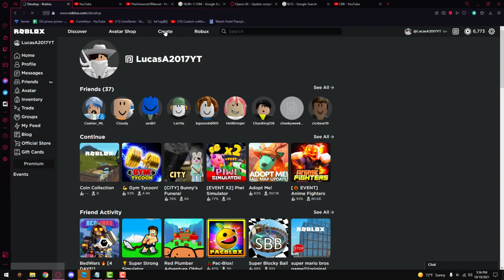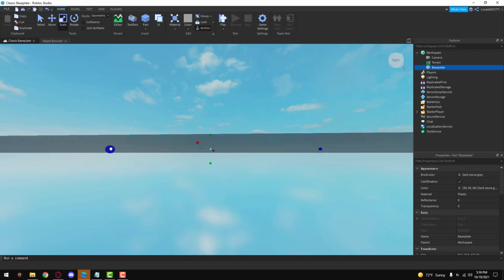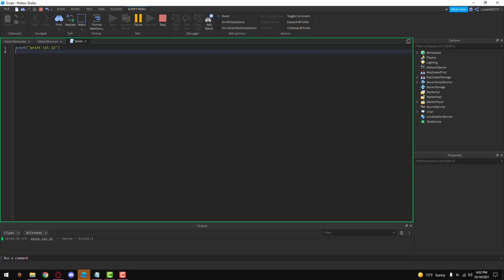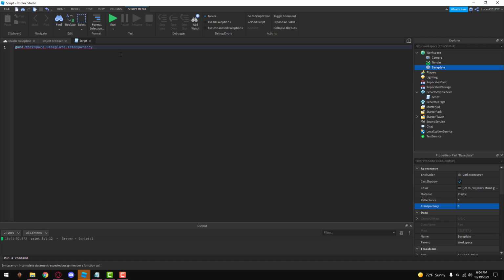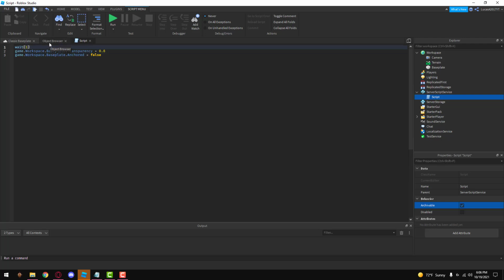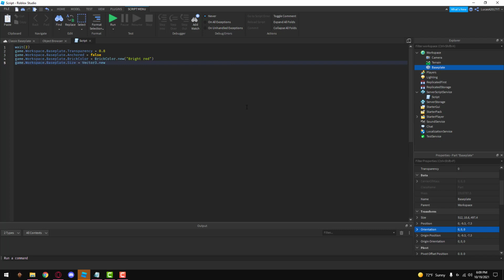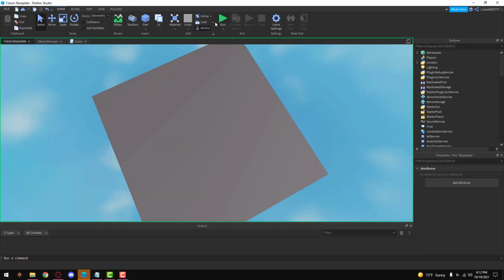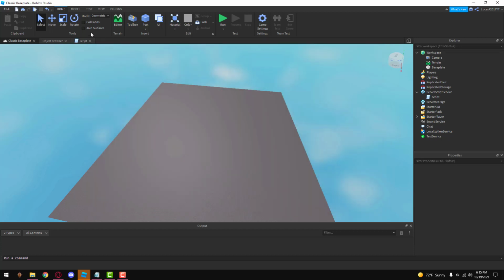Roblox Studio Lua Coding Tutorial #1